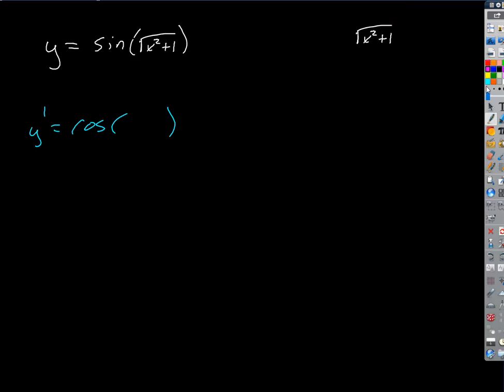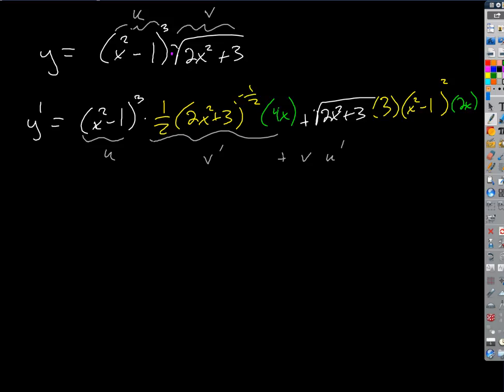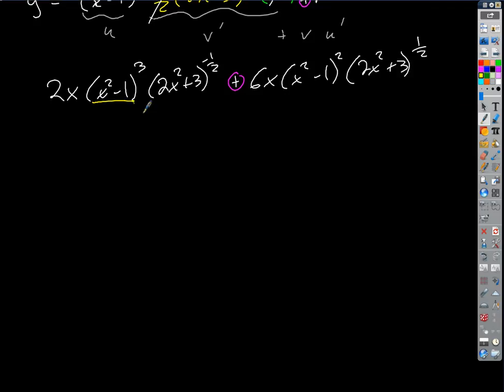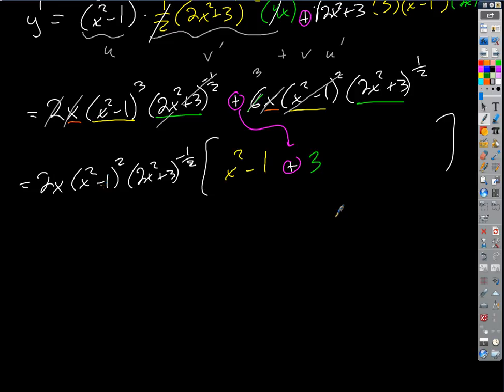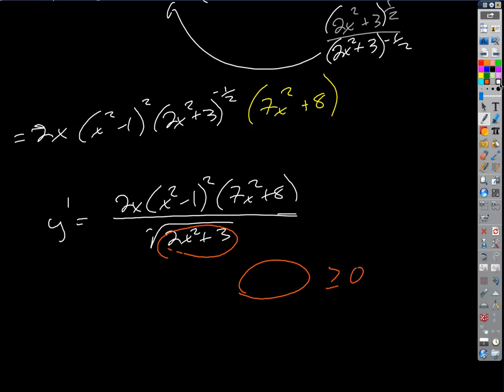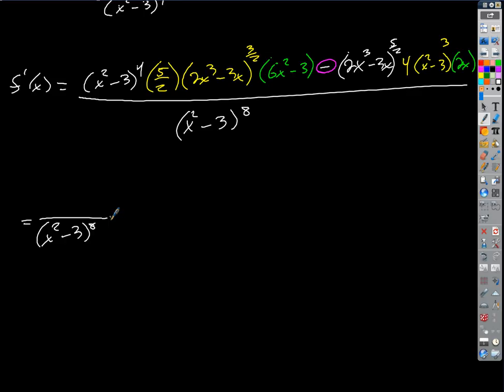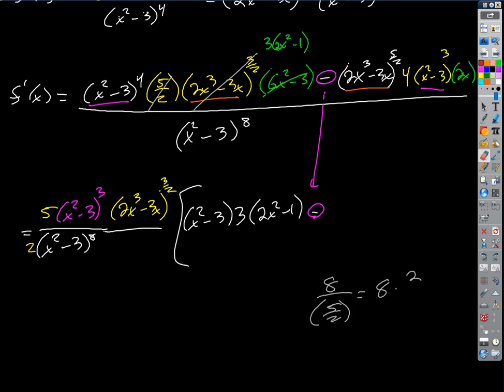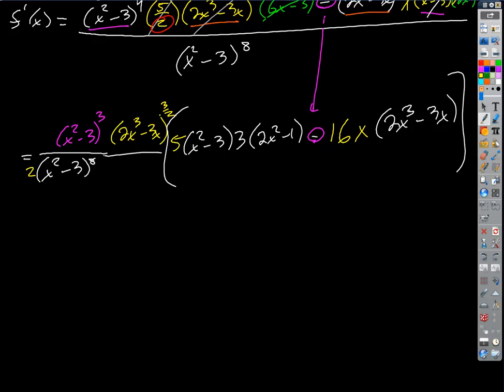20017 11 02 Chain Rule with Product or Quotient Rule